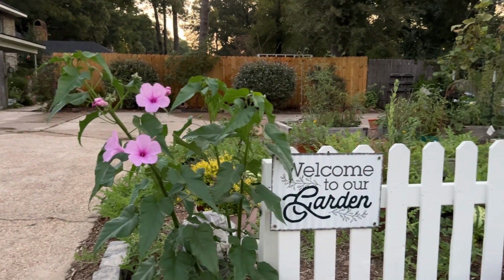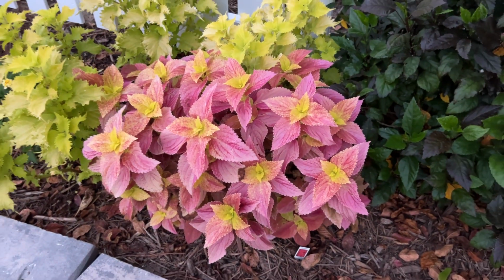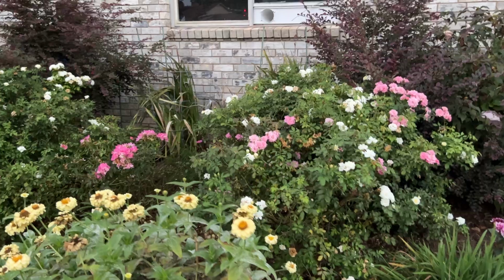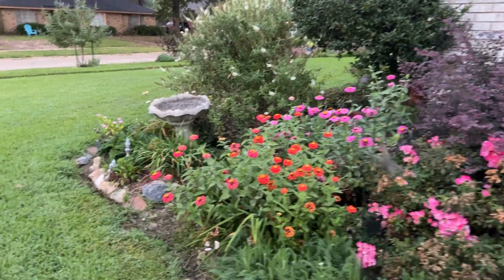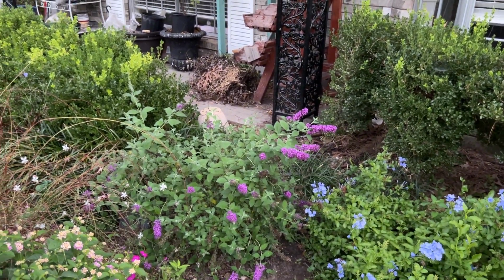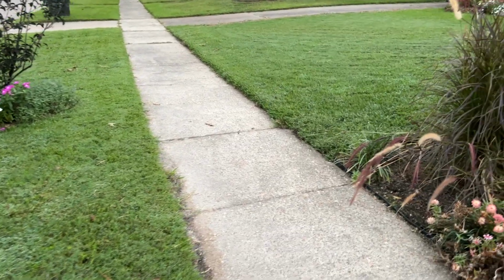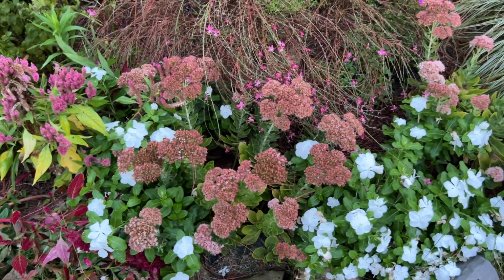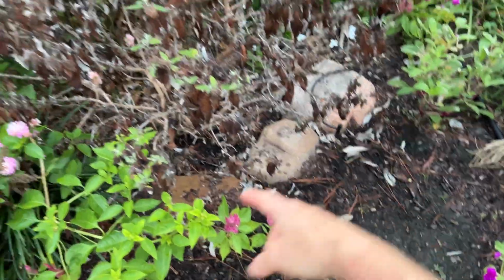Quick Walk about in the garden: Beautiful Flowers & Plants in Zone 8B 🌸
We're delighted to share our love and passion for gardening with you. Here in Zone 8B, we focus on the joy and beauty of cultivating stunning gardens, and we aim to help you create your own green oasis with helpful tips, advice, and tutorials.

In each video, we dive into various aspects of gardening to guide you through the process from start to finish. Whether you're a seasoned gardener or just starting out, you'll find valuable insights and inspiration to bring your garden dreams to life. From selecting the right plants and flowers for your climate to designing beautiful garden spaces, we've got you covered.

We believe that a garden is more than just a collection of plants; it's a sanctuary where you can relax, recharge, and connect with nature. That's why we focus on creating gardens that are not only visually stunning but also calming and rejuvenating. You'll find videos on garden planning, design, and maintenance, as well as tips on how to care for your plants to keep them healthy and thriving.

Our channel also features tutorials on various gardening techniques, including planting, pruning, watering, and fertilizing. We emphasize sustainable and eco-friendly practices to help you grow a beautiful garden while caring for the environment. You'll also discover ways to attract pollinators like bees and butterflies to your garden, promoting biodiversity and enhancing the overall health of your garden.

As part of our commitment to creating a vibrant gardening community, we encourage you to share your gardening experiences, ask questions, and connect with fellow garden lovers. Together, we can learn from each other and grow a network of passionate gardeners who appreciate the wonders of nature.

We take pride in showcasing the stunning beauty of flowers and plants, and our videos often include close-up shots and time-lapse footage that capture the magic of gardening. Whether you're looking to add a pop of color to your garden with blooming flowers or grow your own vegetables and herbs, you'll find plenty of inspiration and guidance here.

Thank you for being part of our gardening journey! We hope our videos inspire you to explore the world of gardening and discover the joy it brings. Let’s grow together and create beautiful gardens that bring happiness and serenity to our lives!